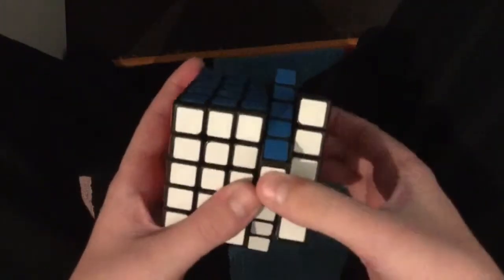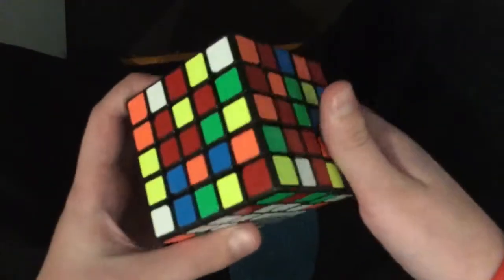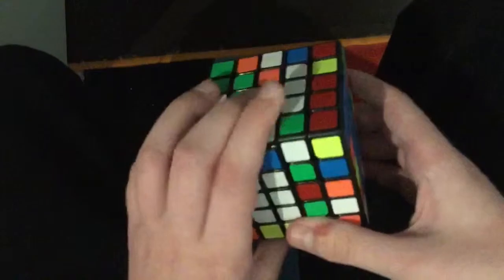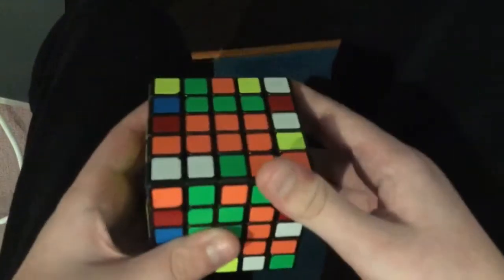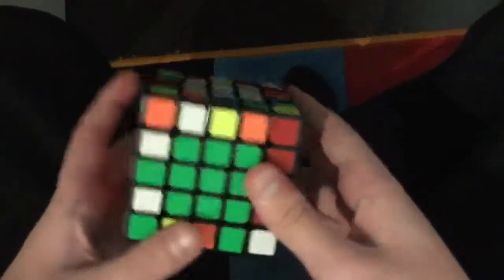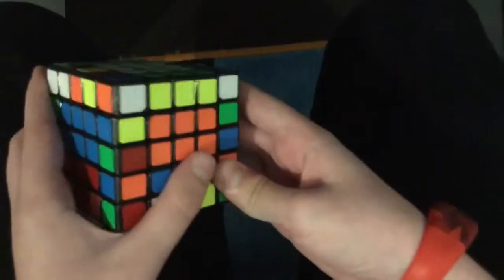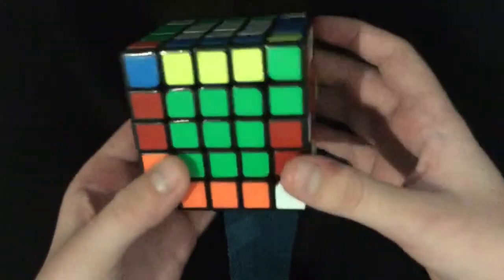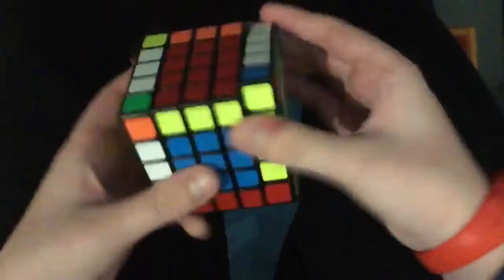How to solve the 5x5 Rubik’s cube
TIMESTAMPS

Things to know 0:00
Centers 1:48
First 8 edges 12:57
Last 4 edges 20:50
Solve like 3x3 24:55